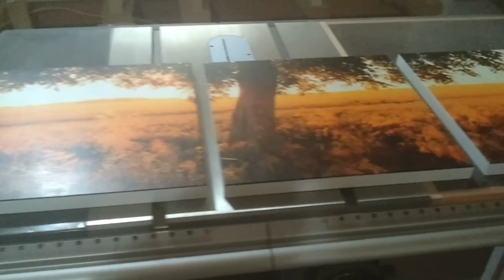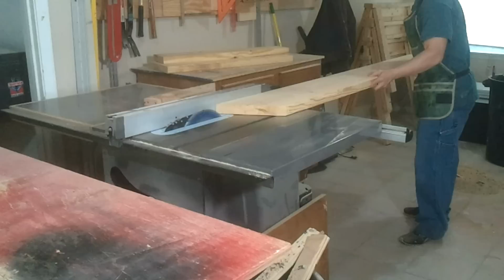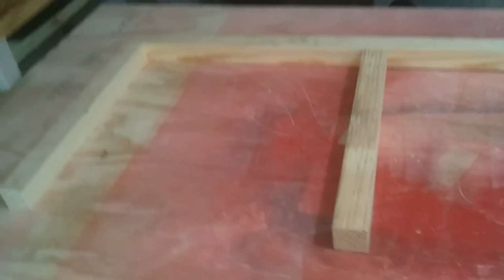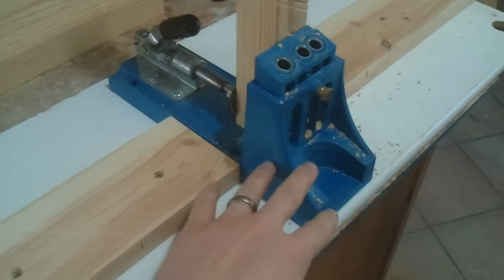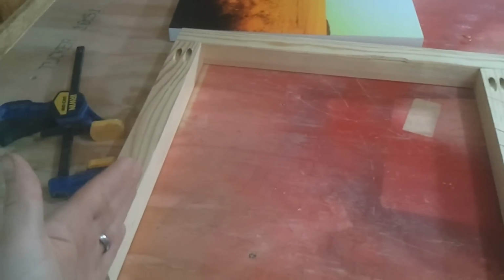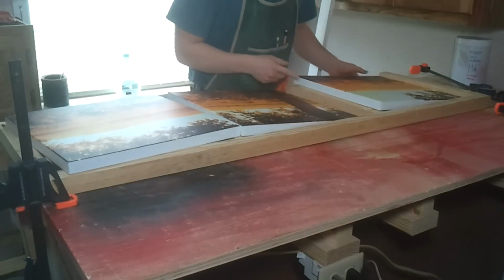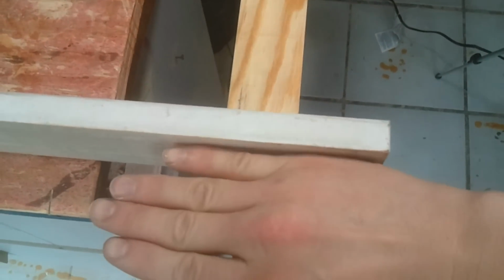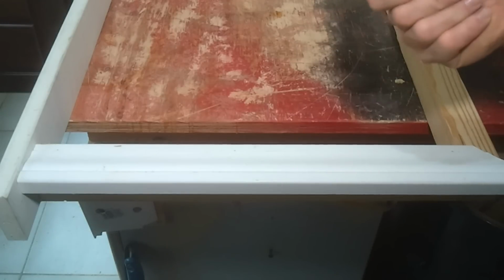Window Frame Picture Frame Video 1 - 045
I decided to make a window inspired picture frame for a 3 picture panoramic photo set. It would be great to live in a place where I can look out the window and see a great view such as this...I guess I'll just have to look through this window instead.